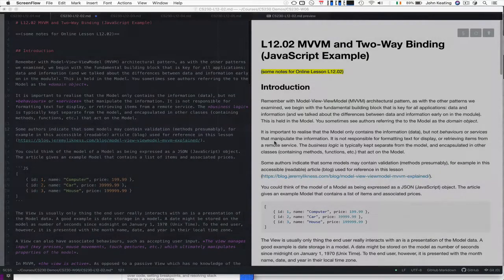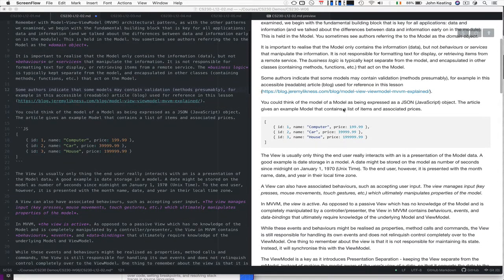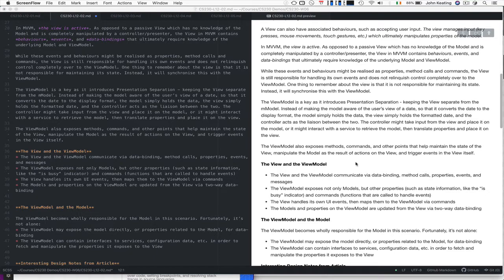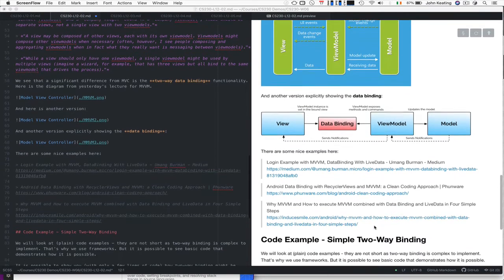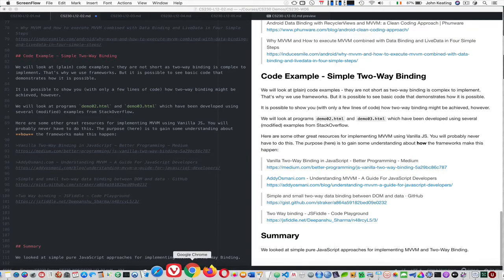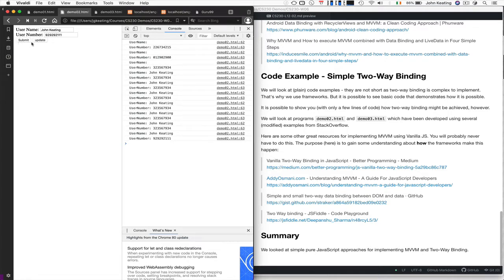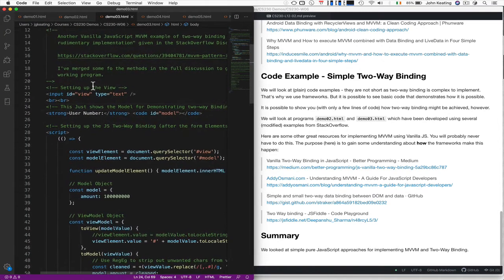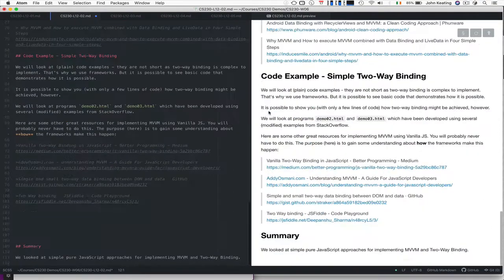CS230 Lecture 12.02 - MVVM and Two-Way Binding (JavaScript Example)